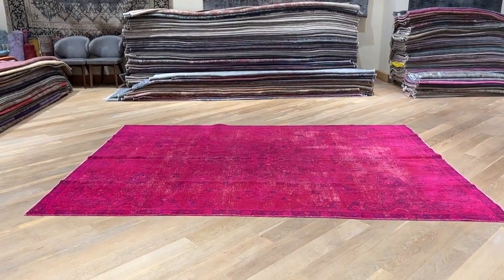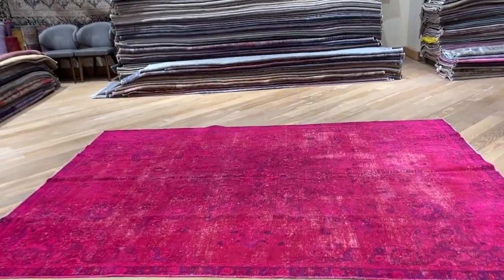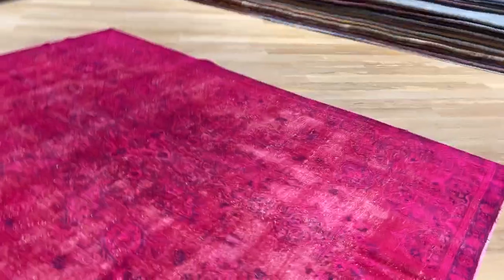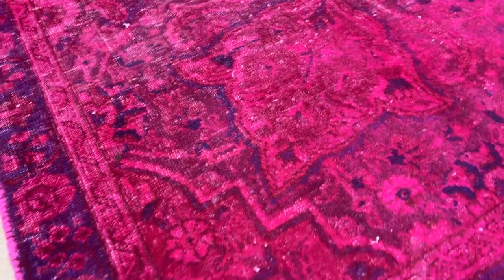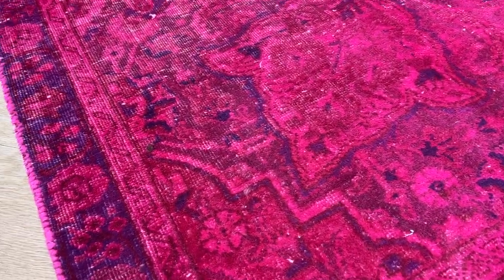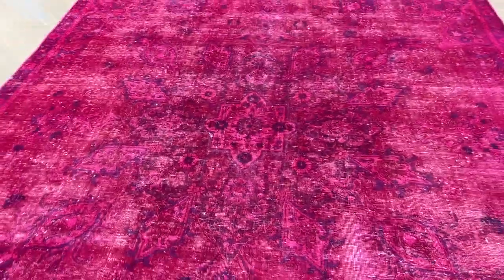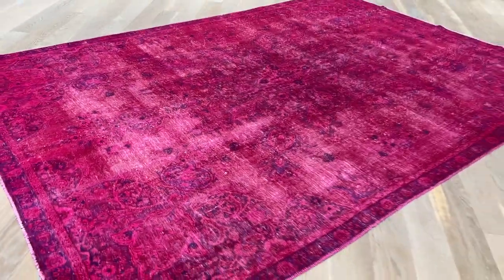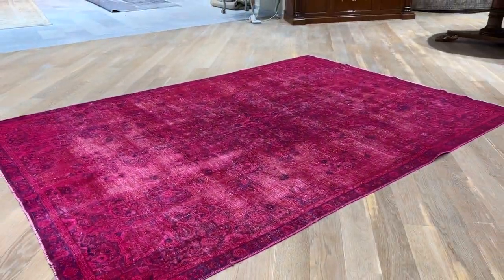Vintage perserteppich 22572